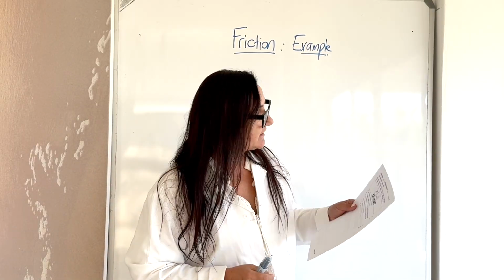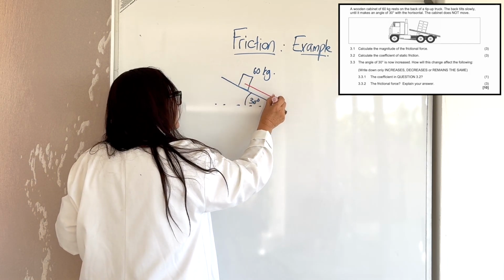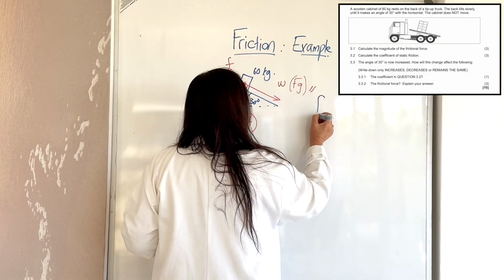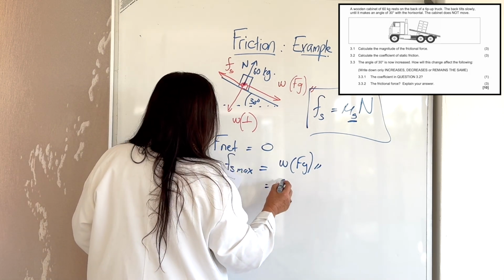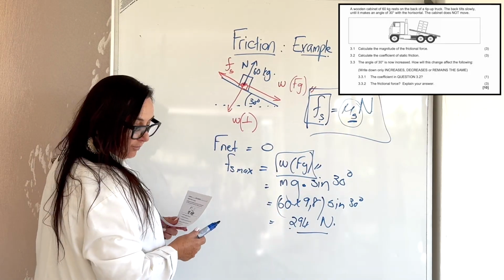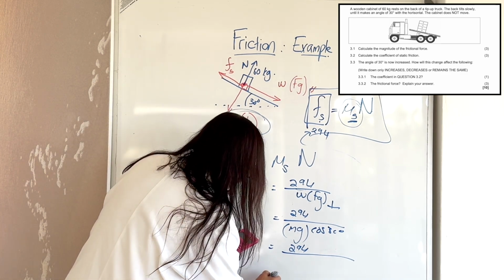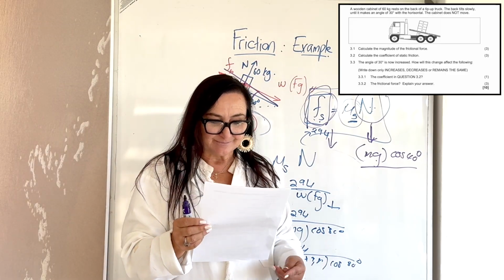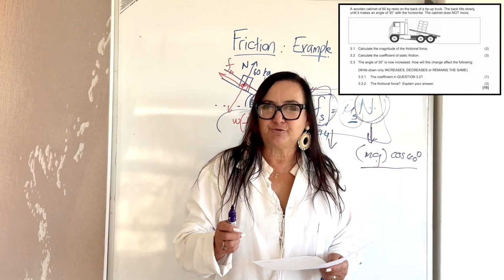Friction: Example Question (Grade 11 & 12 Physics)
Friction: Example Question

Let’s put friction to the test!

In this video, we tackle a typical exam-style question to show you how to calculate the frictional force step by step.

Great practice to sharpen your understanding and boost your problem-solving skills!